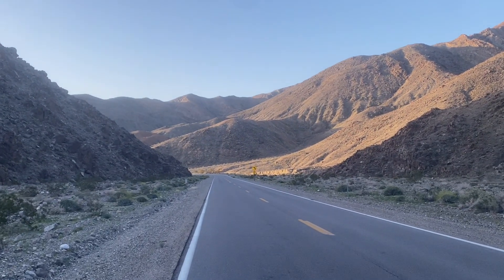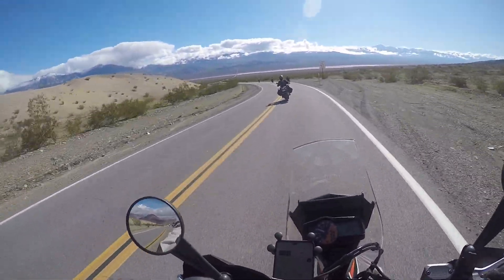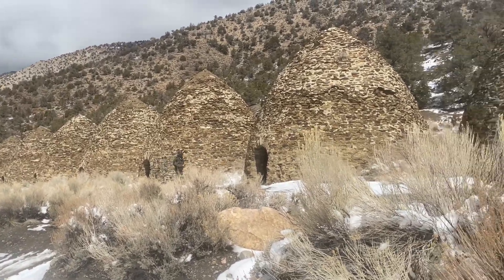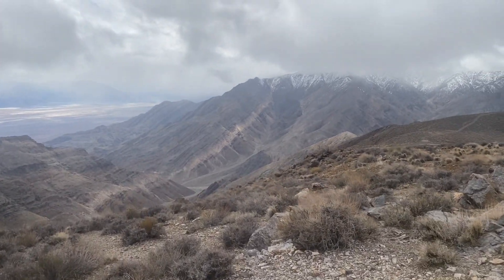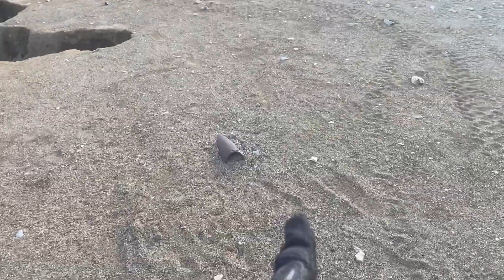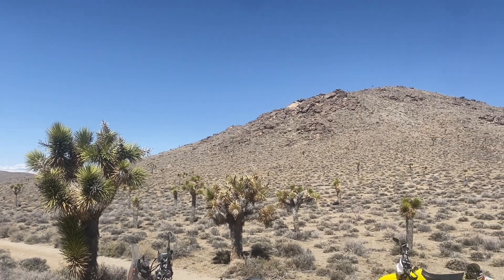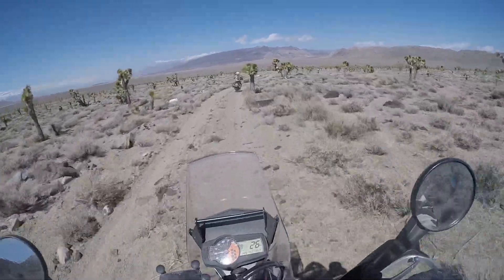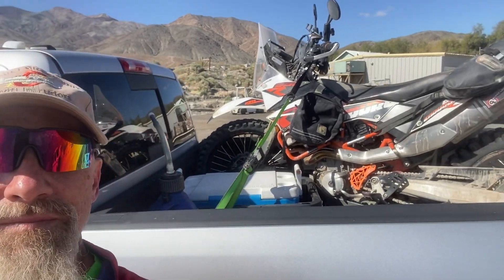Death Valley Noob Rally - KTM 690 Adventures in DV National Park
I recently attended the ADVrider.com Death Valley Noob Rally, a gathering of dual sport riders at Panamint Springs Resort for a weekend of exploring Death Valley National Park. It's set up to introduce riders to the park, you don't have to be a "noob" to go but the organizers make it so that if you are. you'll be just fine.